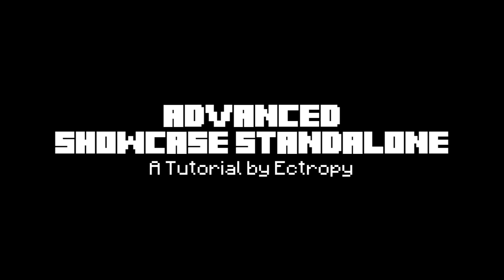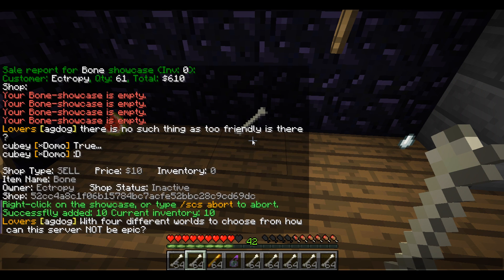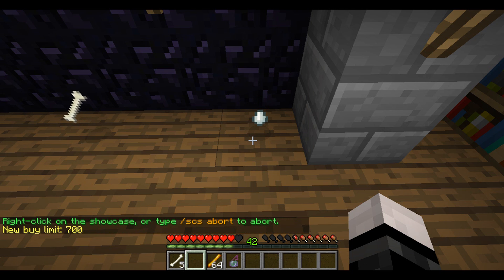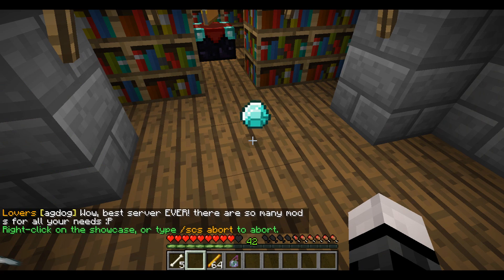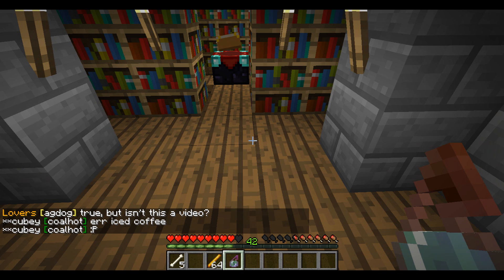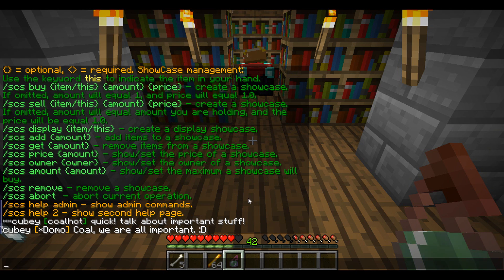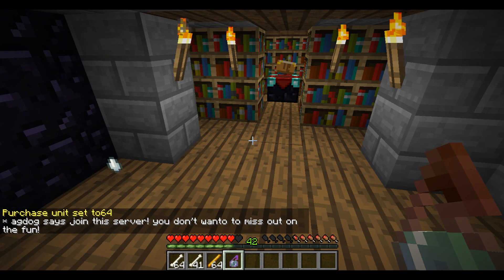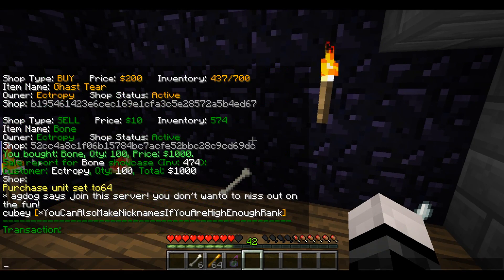ShowCaseStandalone Advanced Tutorial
This tutorial covers more advanced functionality of the Bukkit plugin ShowCaseStandalone. If you're interested in learning past the basics, this is the video for you.